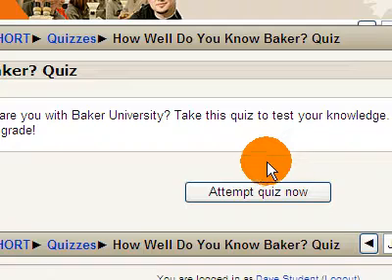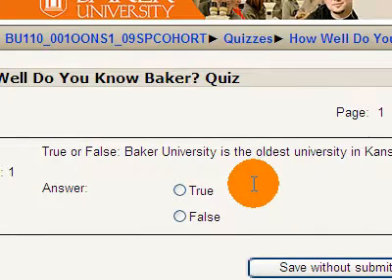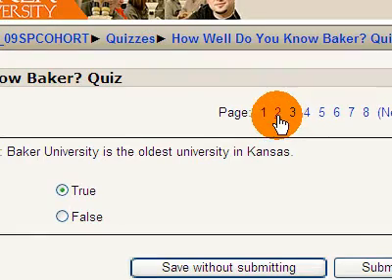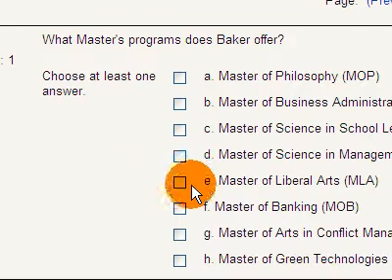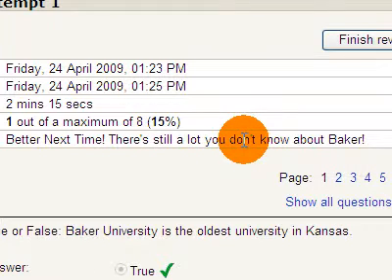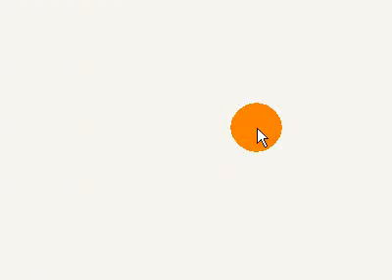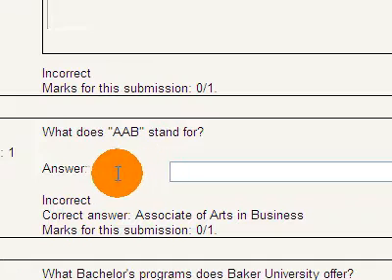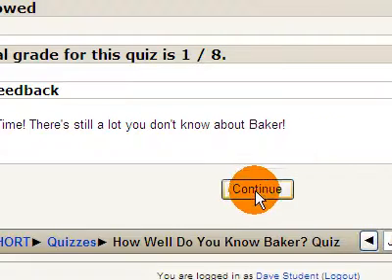Testing In Moodle